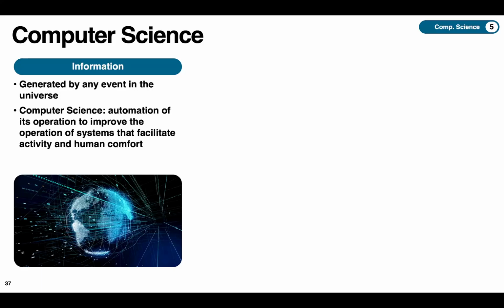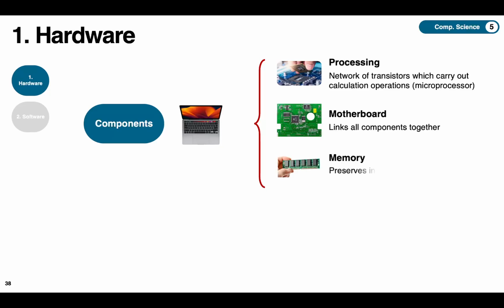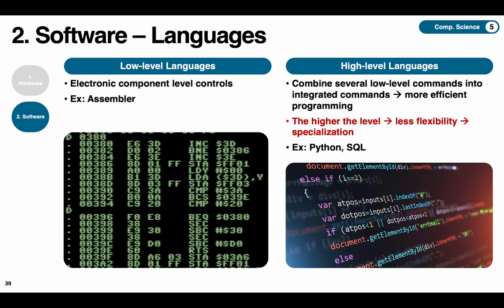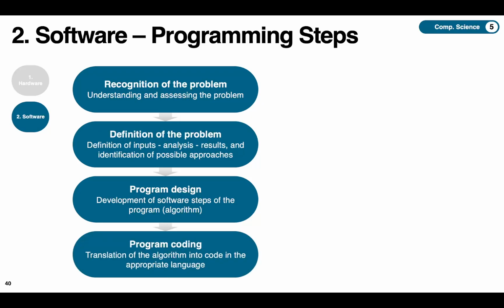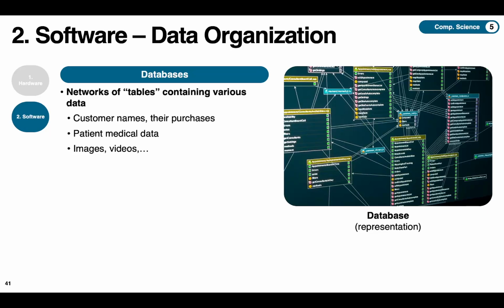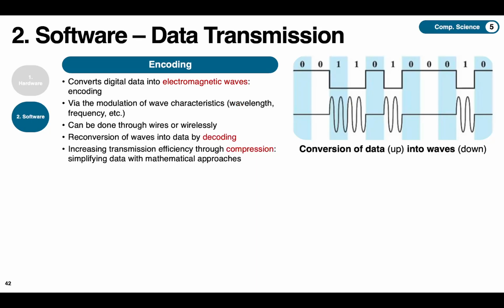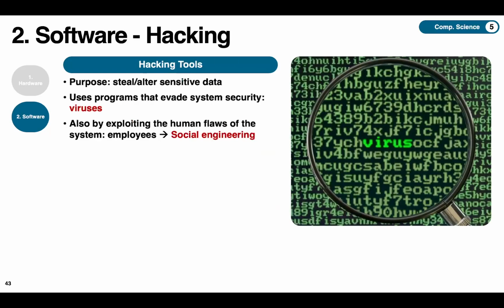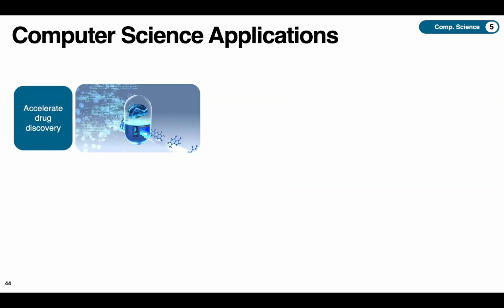Science Principles - Computer Science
Where does data come from and what are the principles of computer operation? How do engineers create computer programs? What are the principles of dealing with and protecting information? And what is the future of information technology in our world? This is what we will explain in this episode